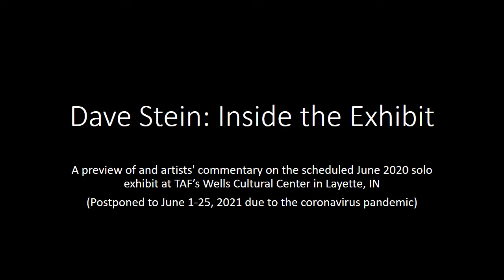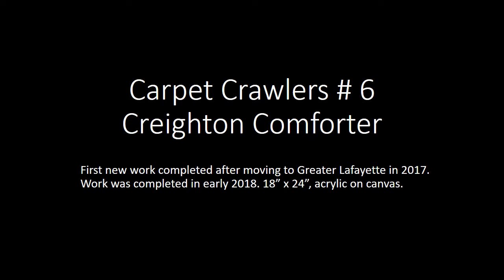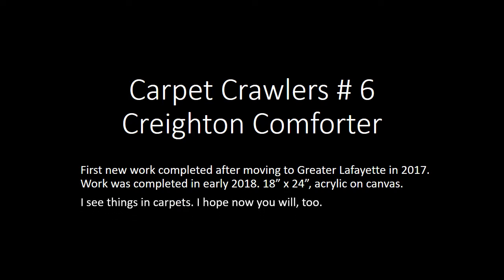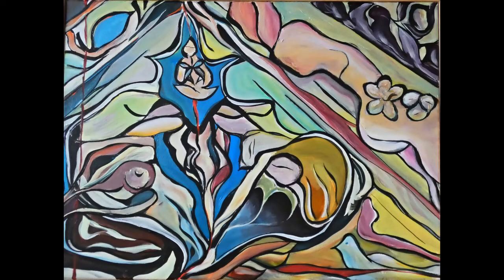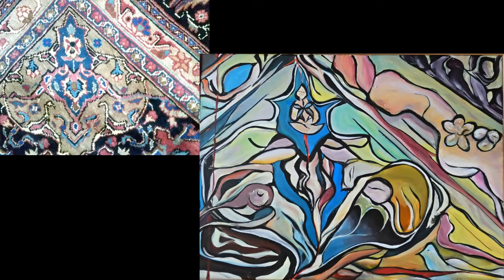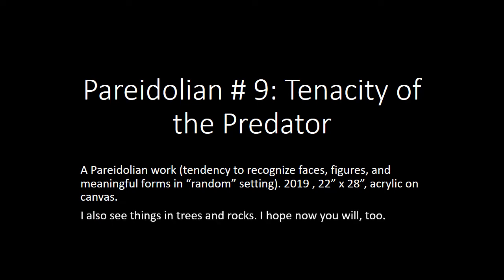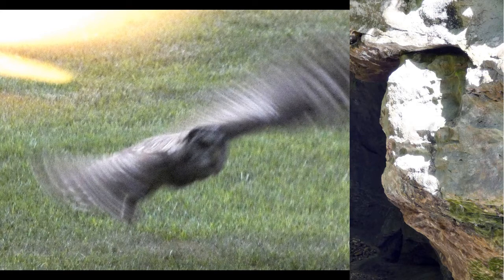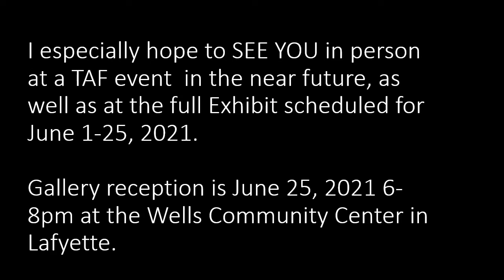Dave Stein: Inside the Exhibit - June 2021 Preview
A preview of and artists' commentary on the scheduled June 2021 solo exhibit at TAF’s Wells Cultural Center in Layette, IN.

To learn more about TAF and donate to its mission please visit TippecanoeArts.org/donate.